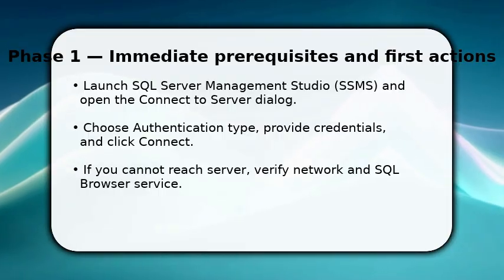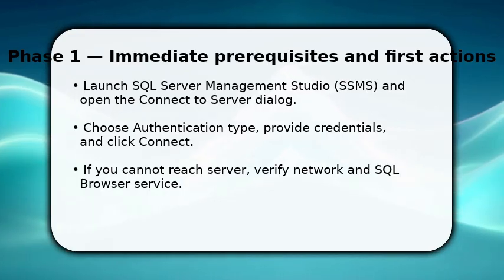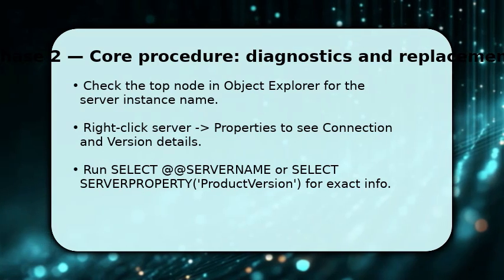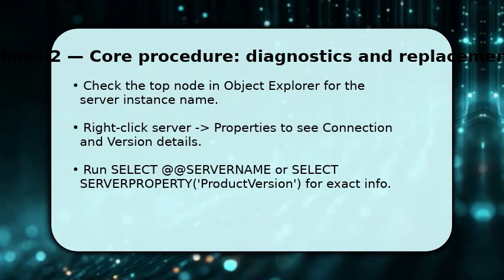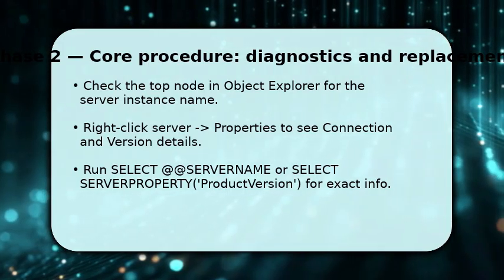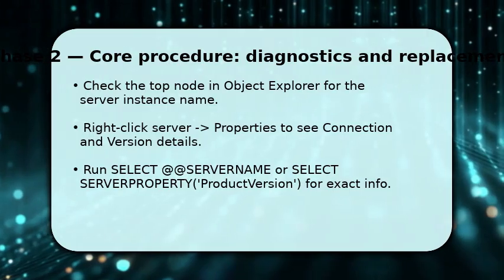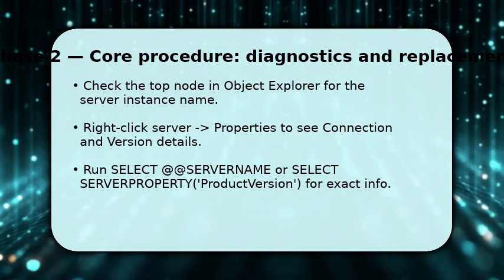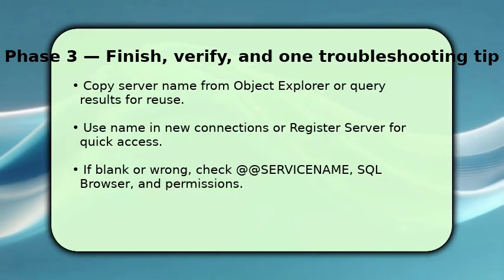How to Get Server Name in Ssms (easy Method)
How to Get Server Name in Ssms (easy Method) | 🔒 Surfshark VPN Deal — Stay private and secure. $1.99/mo + 3 Months Free ▸

Discover the simple way to find your server name in SSMS. This quick tutorial guides you through accessing and understanding this crucial piece of information, ens extrnding valuable insights for database management.

SSMS, server name, SQL Server Management Studio, find server in SSMS, database connection details, ssms shortcut keys, quick tutorial